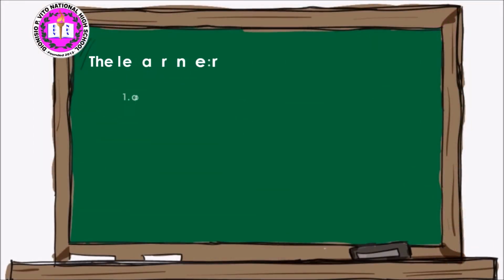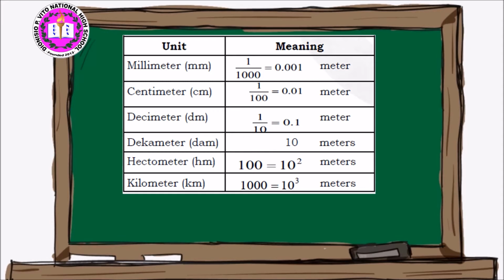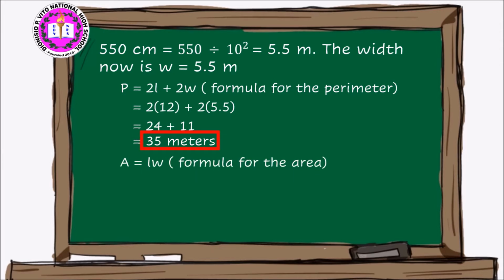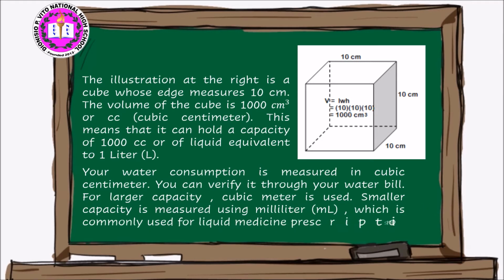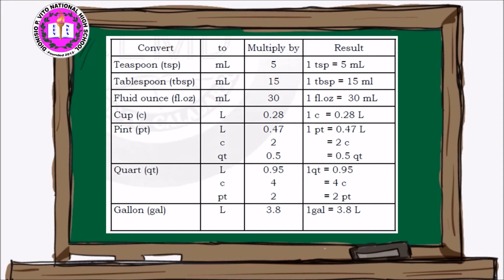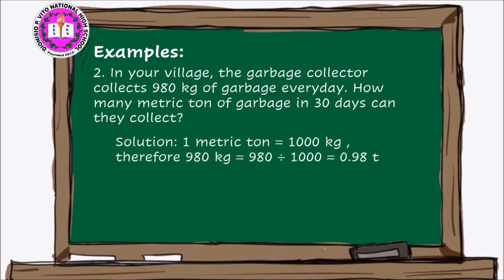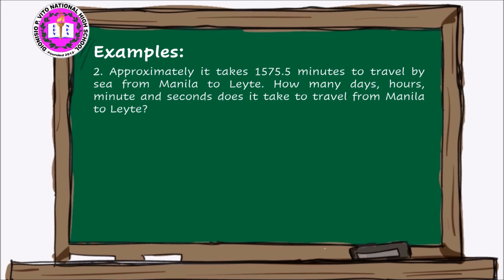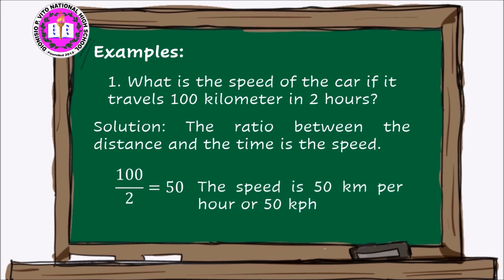MATHEMATICS 7- MEASURING QUANTITIES